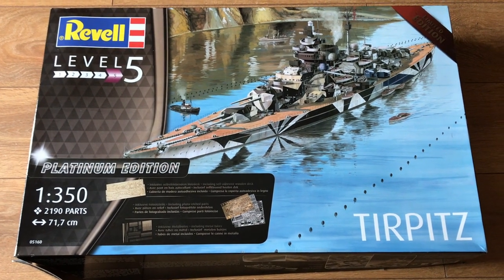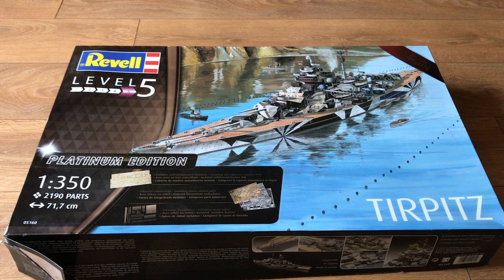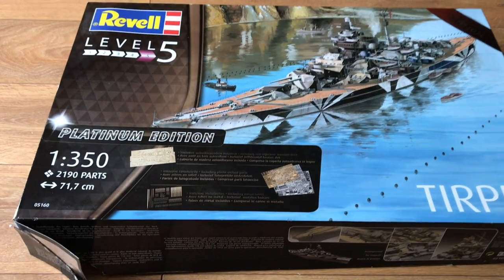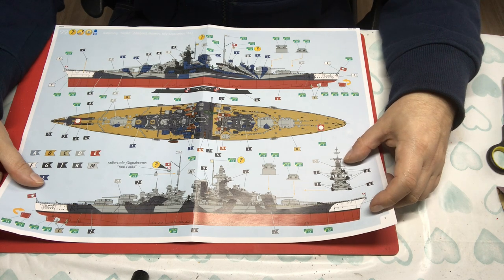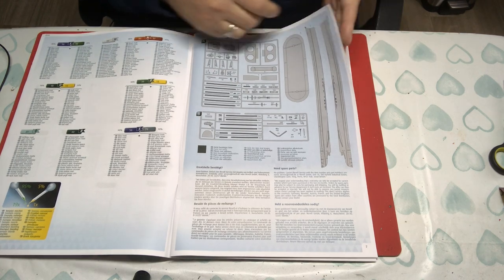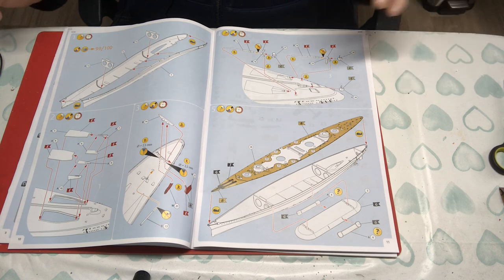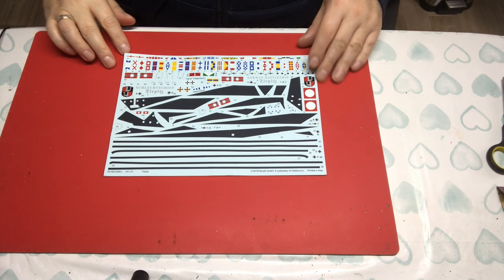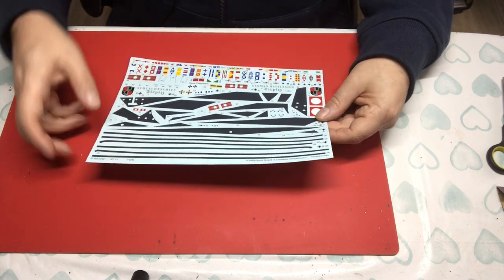First Impressions - Revell 1/350 Tirpitz Platinum edition, part 1.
We take a look at the Revel kit with the platinum extras, is it worth its price tag? and does it stand up against other manufacturers offerings?